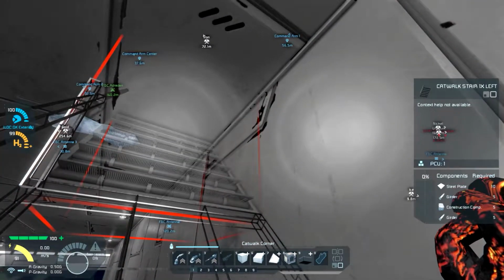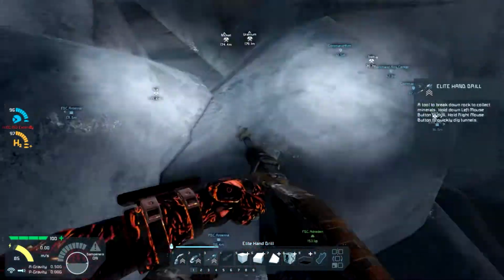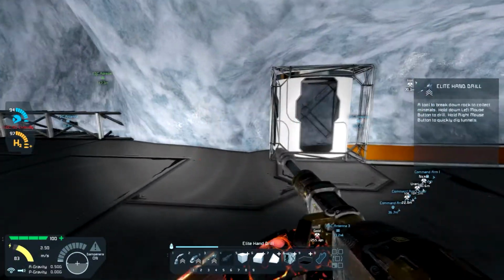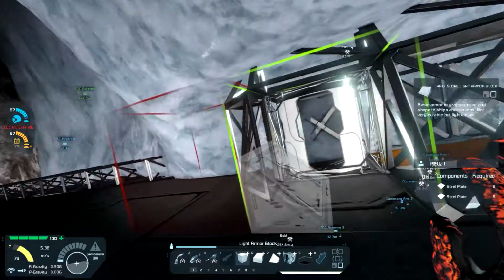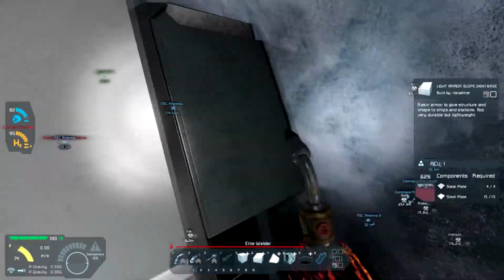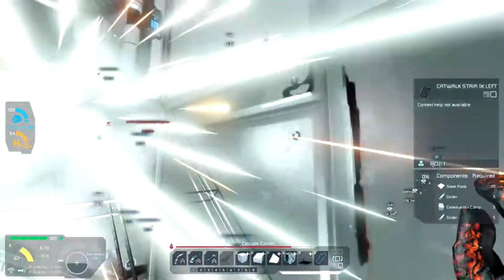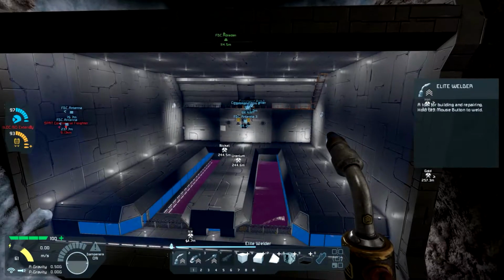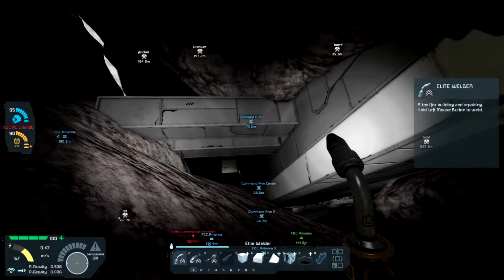Space Engineers | The Alien World Start | Ep 46 - The Finished Hangar (and Shipyard Plan)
Time to unviel the finished hangar, and make a start on the shipyard!

Modlist: Coming Soon™!